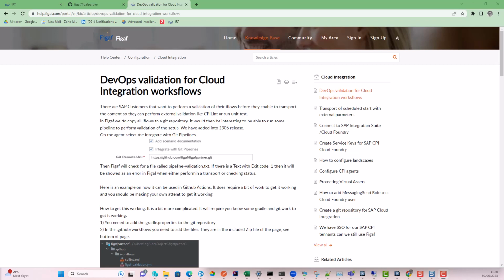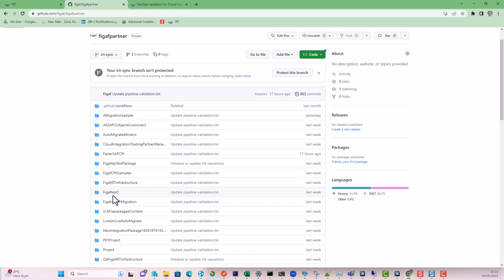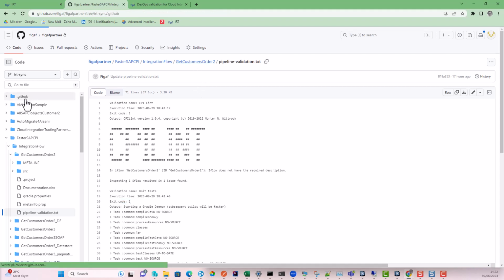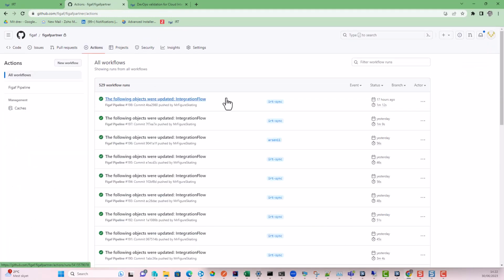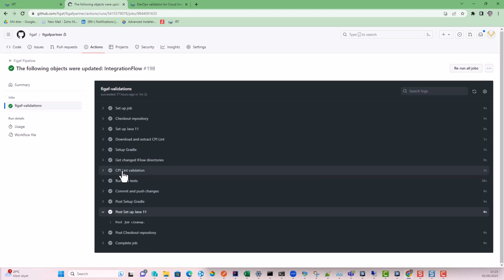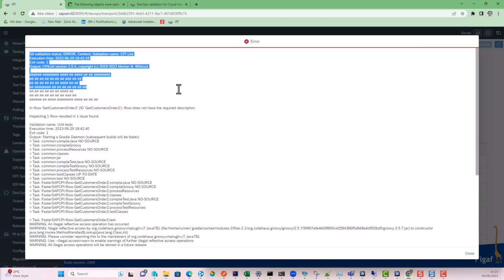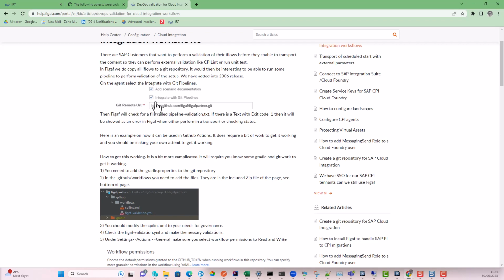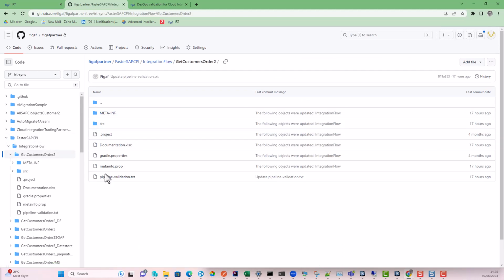Validate SAP Cloud Integration in your pipelines or actions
In 2306 you can now validate your SAP Cloud Integration iflows with your own pipelines run on a git repository.